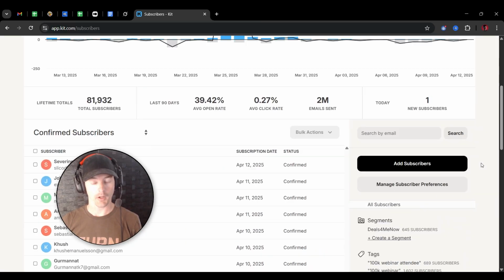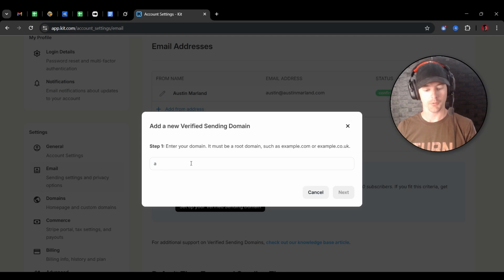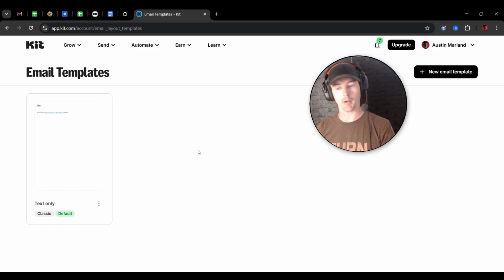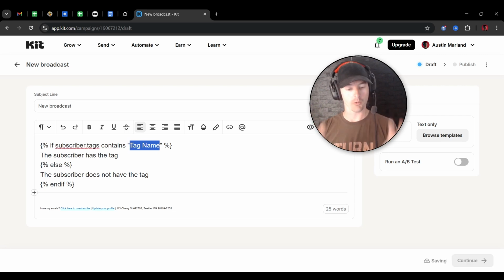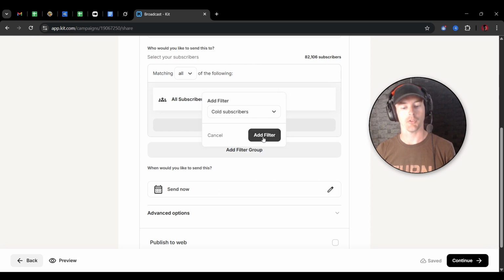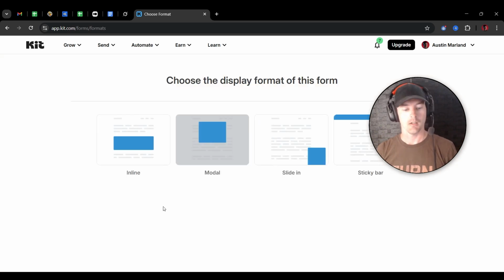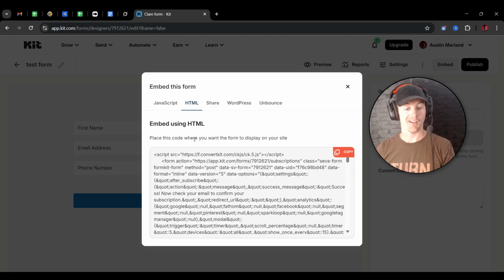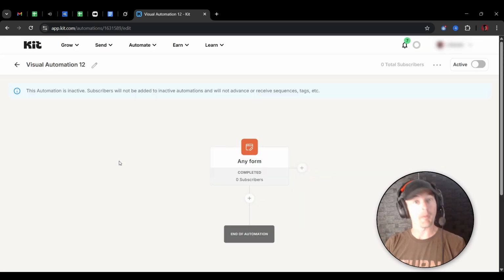The BEST email marketing platform (Kit tutorial)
In this video, I share how to use the best email marketing platform on the internet: Kit (previously ConvertKit). You'll see why this is the best email marketing platform after you watch this simple tutorial.

If you want to learn how to combine the best email marketing platform with webinars, grab my book:

Chapters:
00:00 Intro
00:25 How to upload a list into Kit
01:47 How to verify your customer sender domain inside Kit
04:57 Using email templates inside Kit
06:46 Send a broadcast with Kit
09:10 Basic segmentation features
11:48 Building a custom form with a double opt-in
15:37 Setting up sequences
17:00 How to use Visual Automations to link a form to a sequence